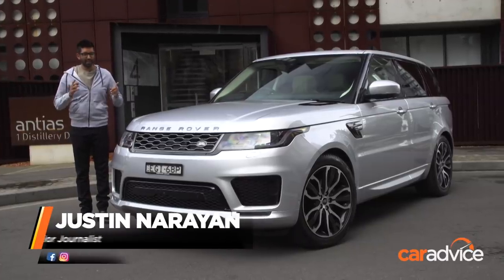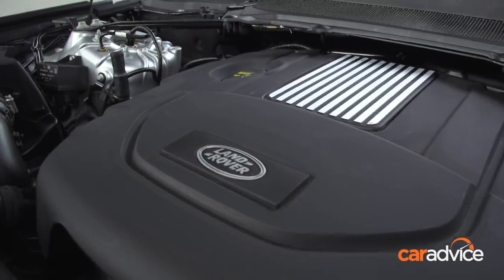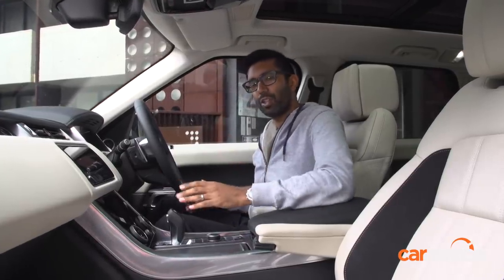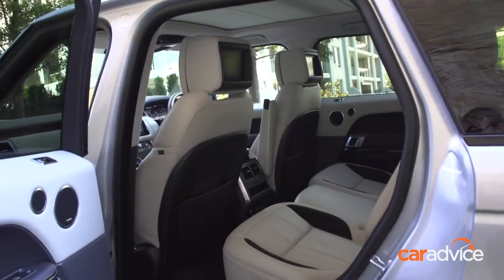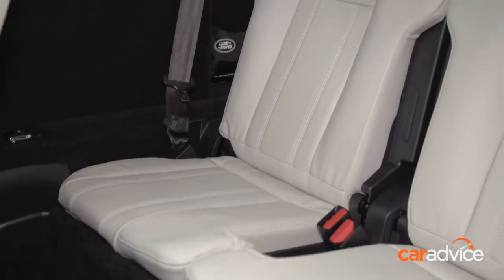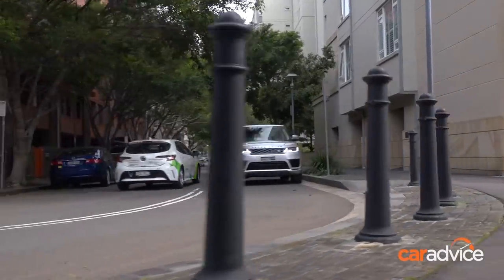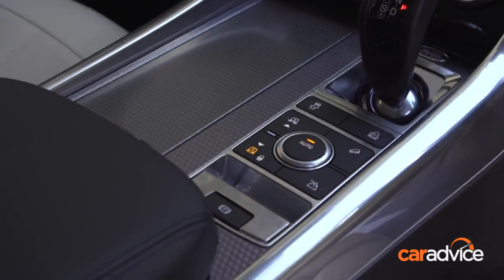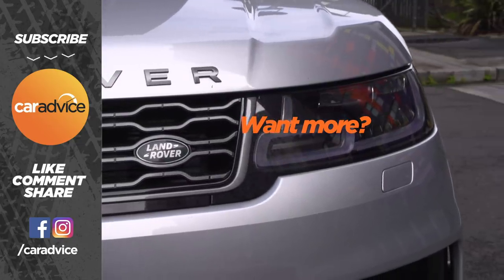2020 Range Rover Sport SDV6 R-Dynamic HSE Review | CarAdvice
Soccer fields. Rugby ovals. Private school car parks.
These are just some of the places you’ll see littered with Range Rovers. You could argue that the Velar has taken over as the up market, fashion conscious choice, but still, you’ll spot plenty of Sport models in these situations.